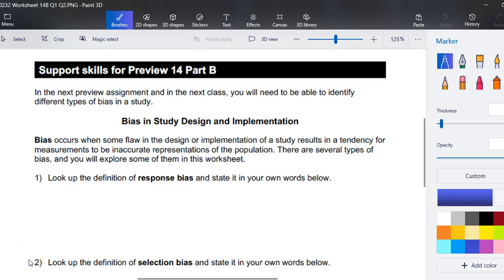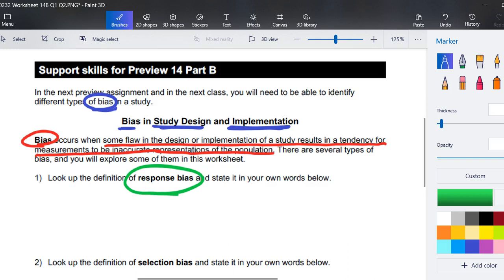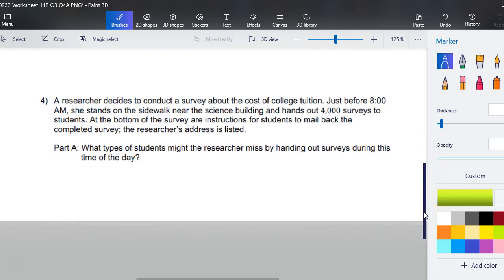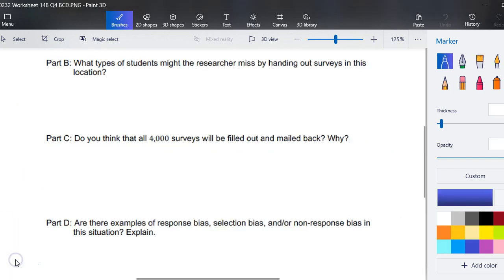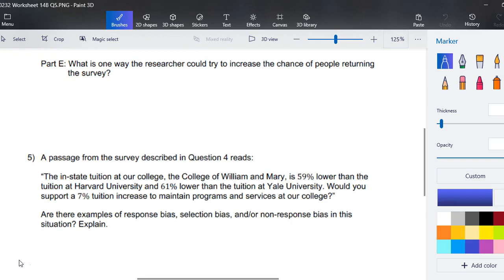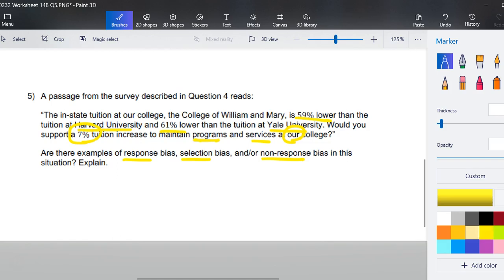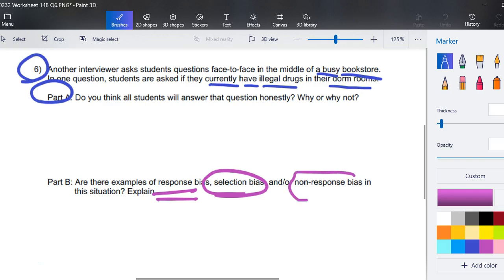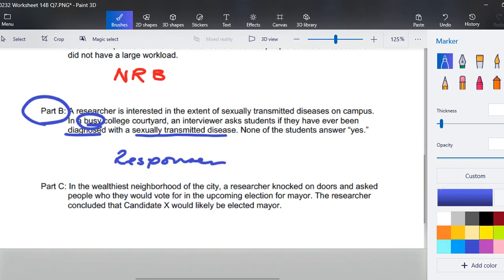0232 Worksheet 14B